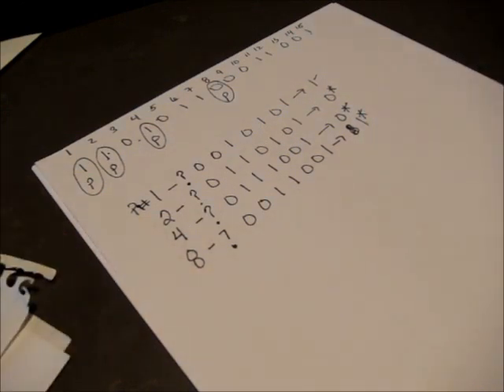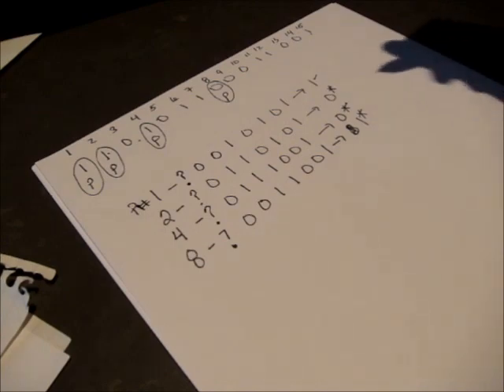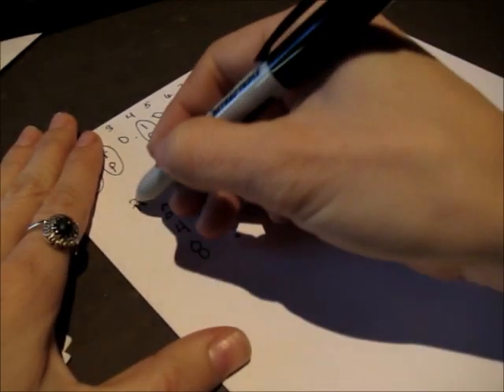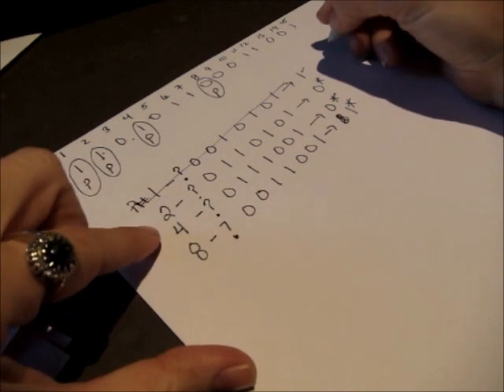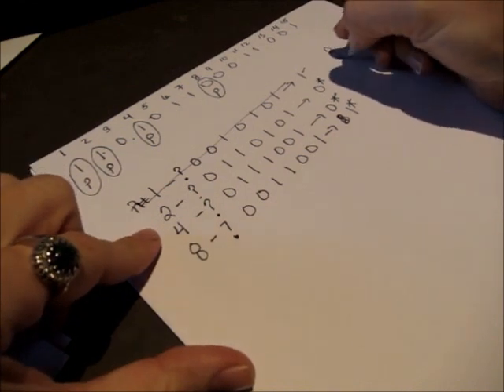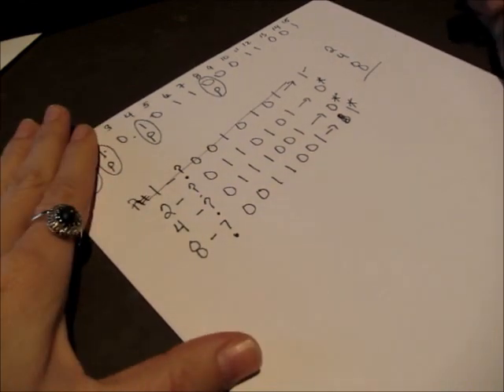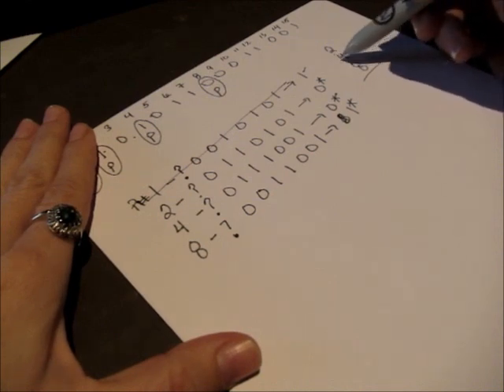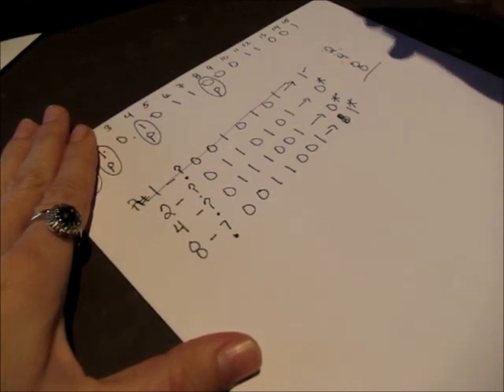Shortcut for hamming code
I have had several questions on why this shortcut is not working for some.. Sorry that I have not had time to respond.. (Its my last quarter of school!! Woohoo)  Anyways.. remember that
 if you have m parity bits, it can cover bits from 1 up to 2^m-1 . If you subtract out the parity bits, you are left with  bits that can be use for the data. So you get all the possible Hamming codes to be 2^m -1.. meaning your Hamming Code can be 3, 7, 14, 31... bits long.  If you have a number that is lets say 11 bits long.. this shortcut will not work, because it is not a hamming code. Hope this makes sense.. happy hamming!

Extra Credit for Final
Dr. Schubert, CSUSB, Digital Logic CSE 310